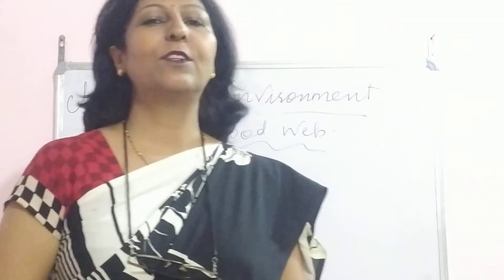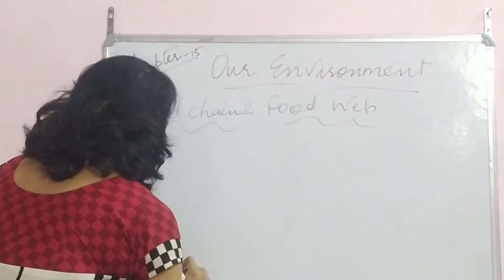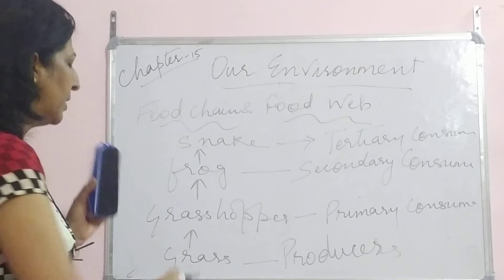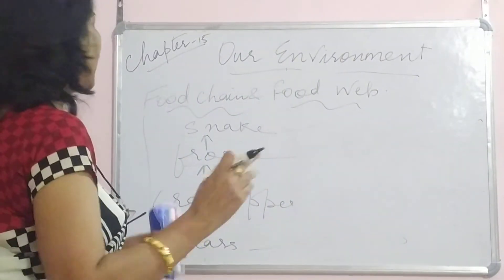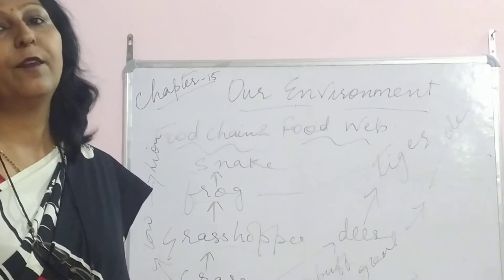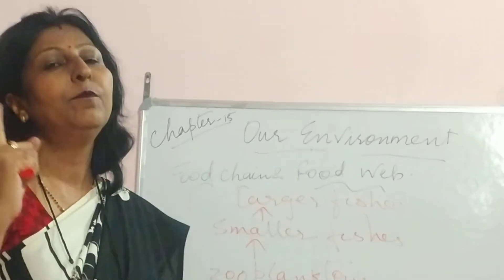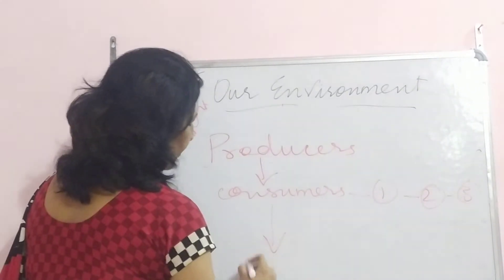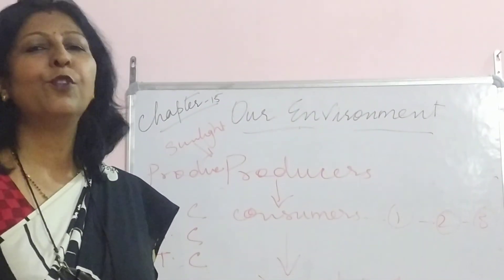Food chain and food web.. Chapter 15..Our Environment.. Class 10 CBSE Biology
•Producers, Consumers and Decomposers
•Trophic levels
•Energy flow
•Complexity of food chain
Watch the lecture above

The link to class 10 biology lectures
Chapter 8

Chapter 9

Chapter 15